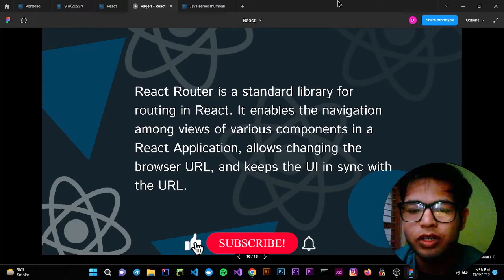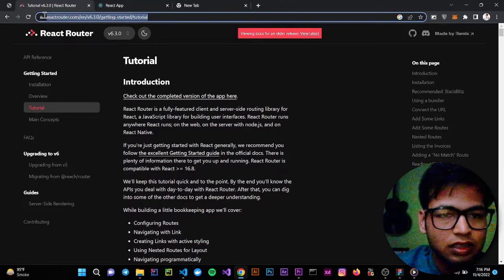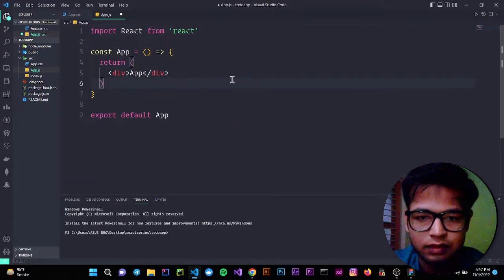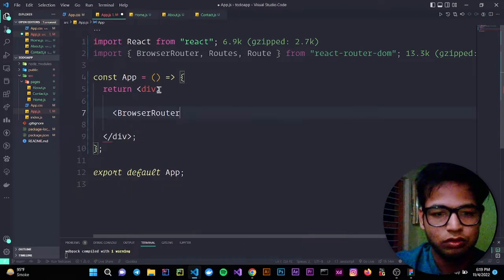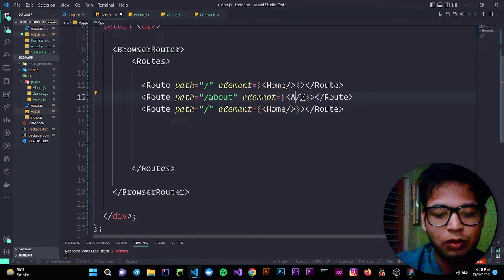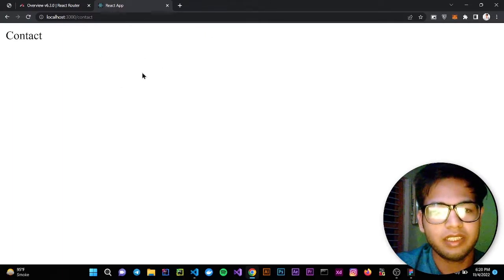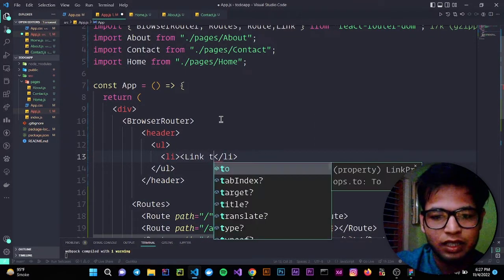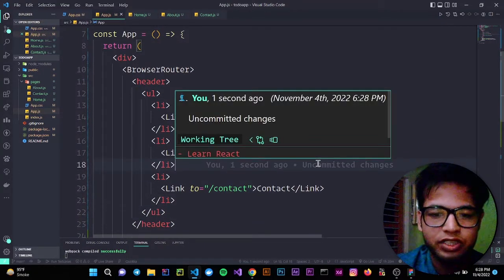Full React Tutorial #12 - React Router dom | react router dom v6| what is react router dom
Full React Tutorial #11 - React Router dom | react router dom v6| what is react router dom
BE MY FRIEND:

ABOUT MY CHANNEL:
This is Channel for Website development, Backend development, Latest Technologies...

react router dom v6 0.
404 page react router dom v6